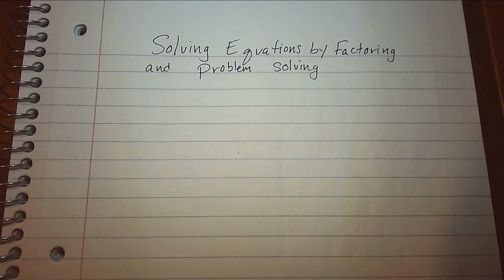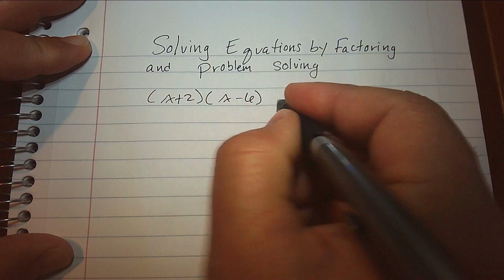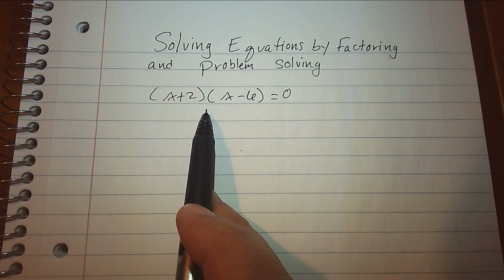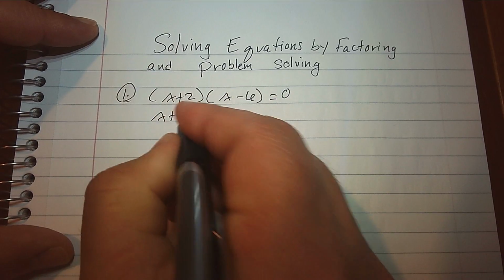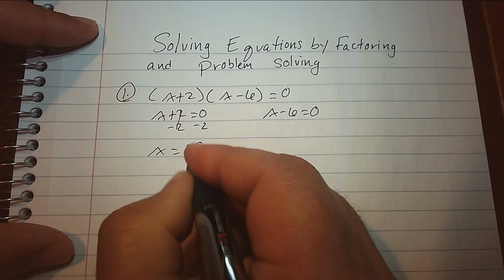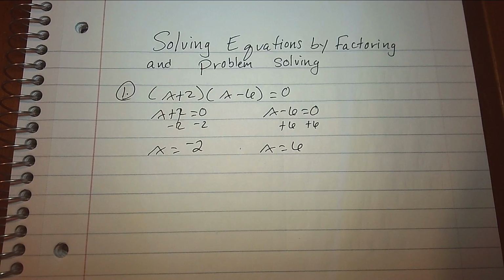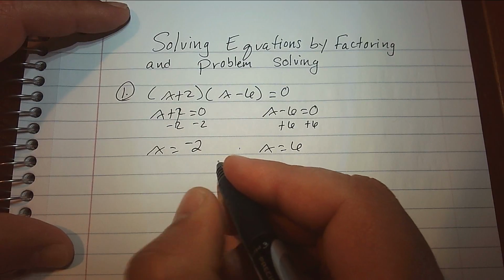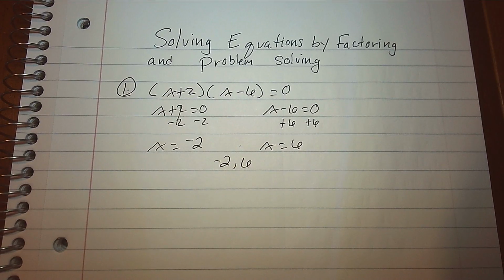MCR Solving Equations by Factoring part 1